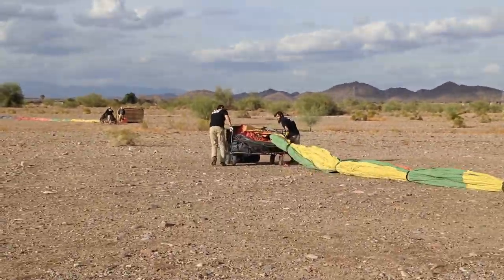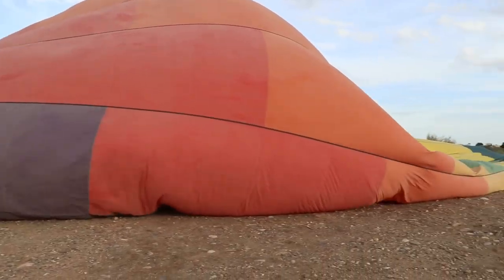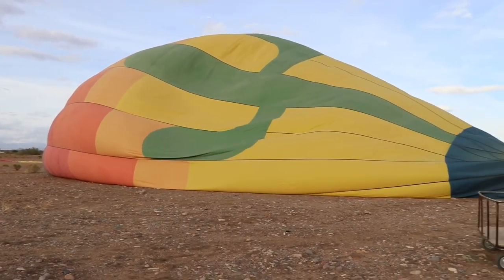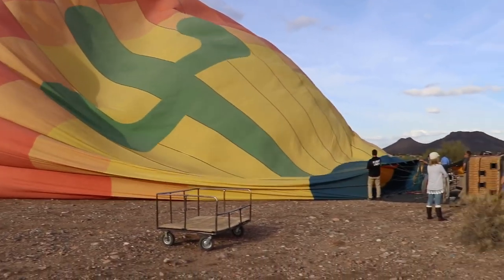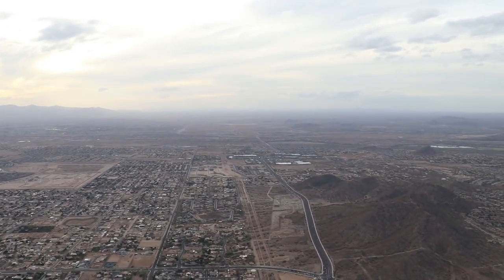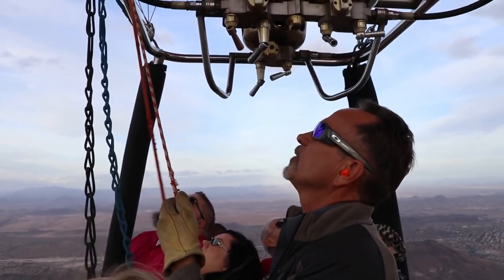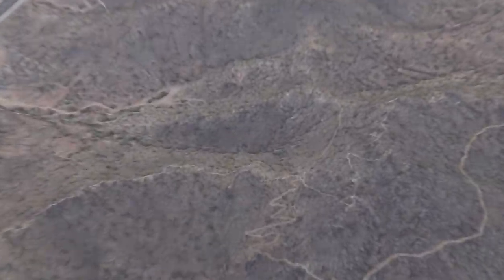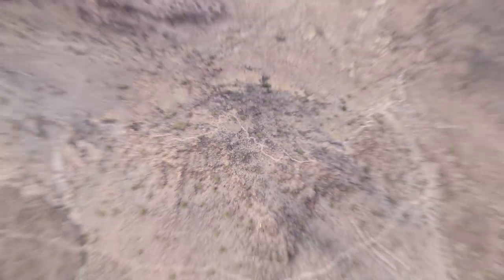VLOG #40 - First Hot Air Balloon Ride!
I found out how to climb 5,000 feet in 5 minutes, without EPO!  Here'a a documentary of my first ever hot air balloon ride...tons of fun.